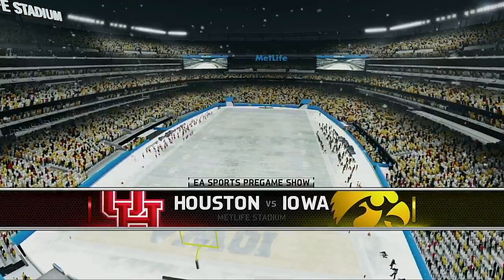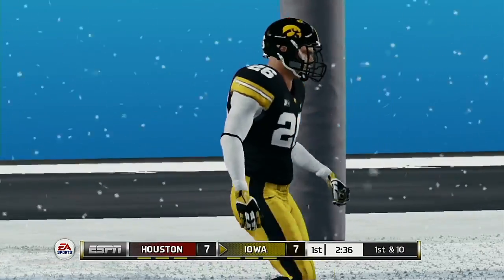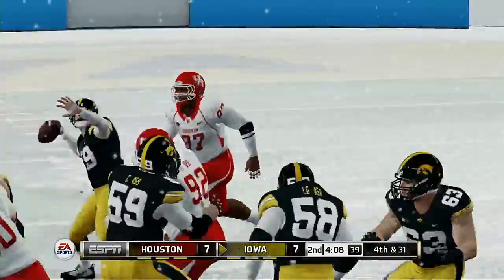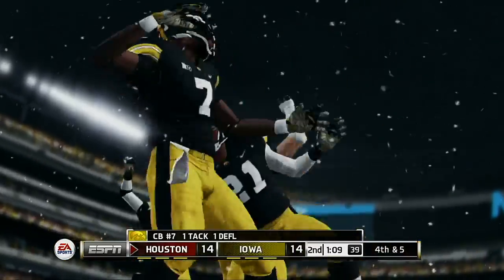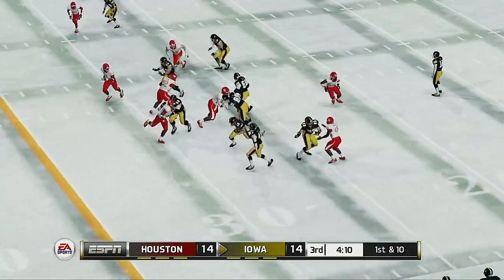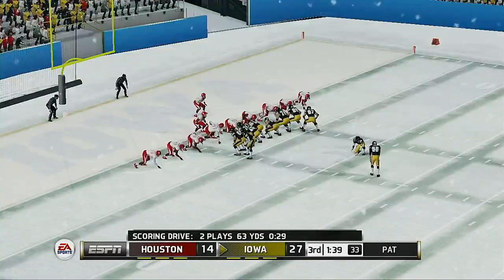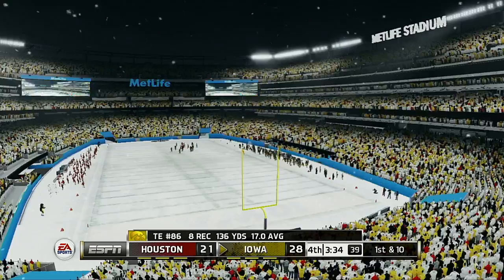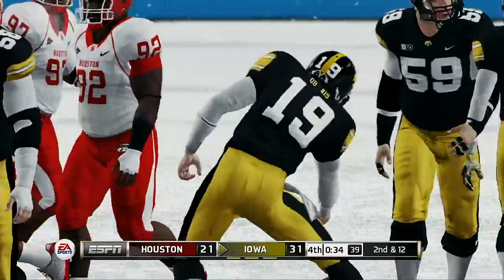NCAA 2020 CFP Second Round Metlife Bowl Houston VS Iowa